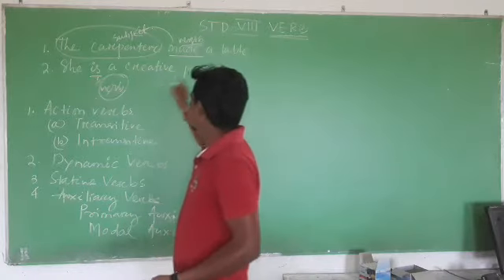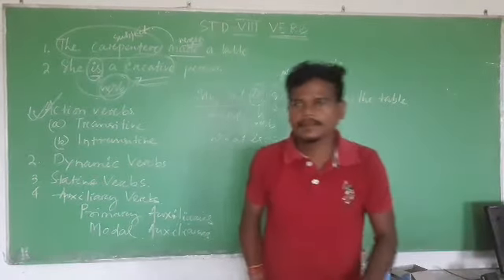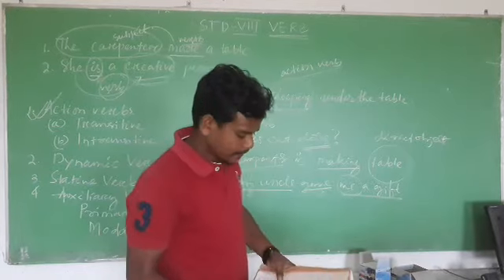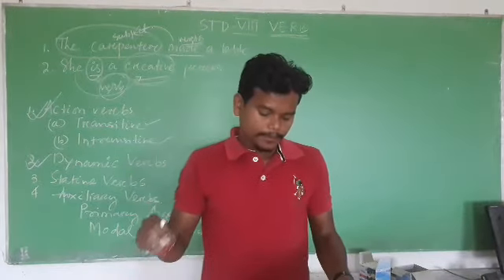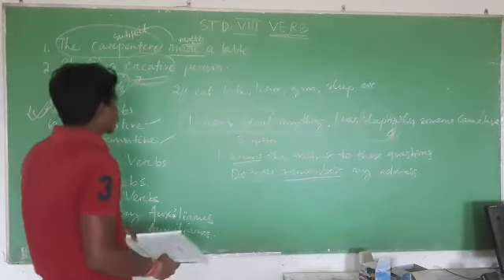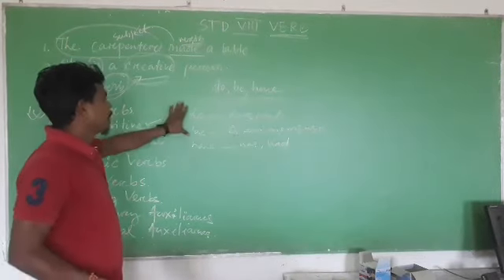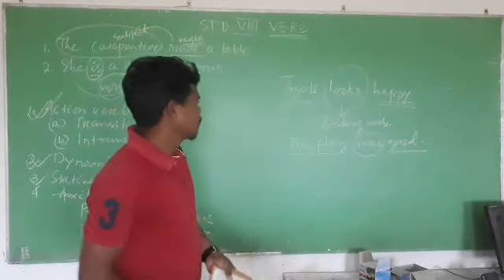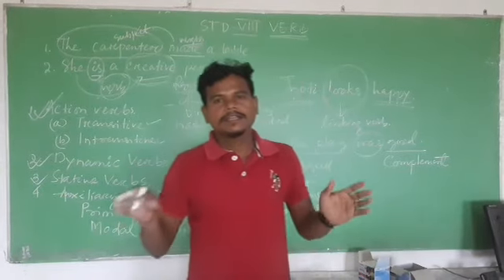STD VIII VERBS